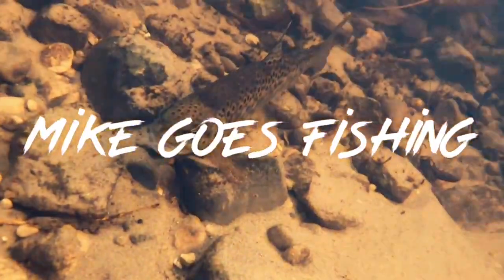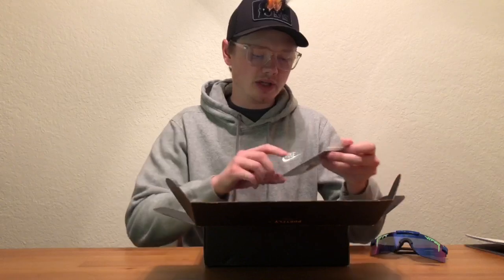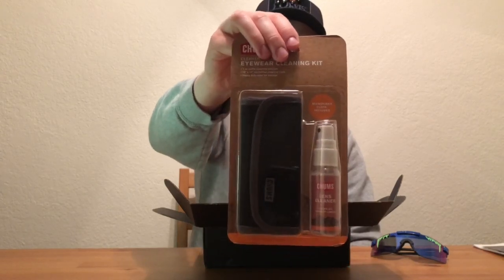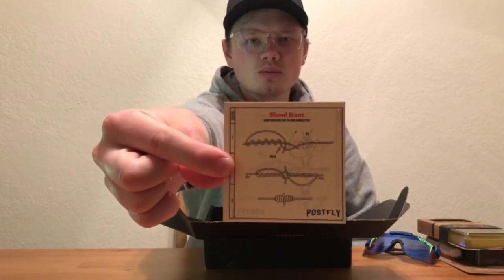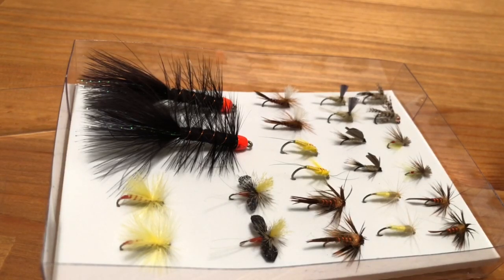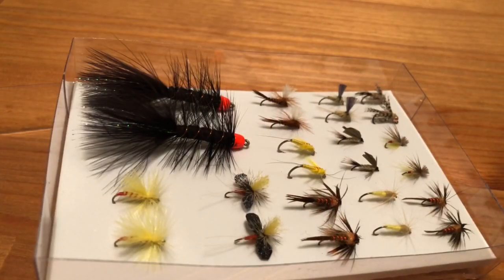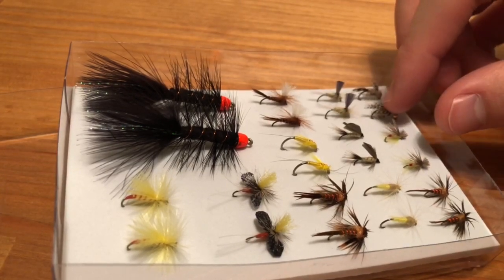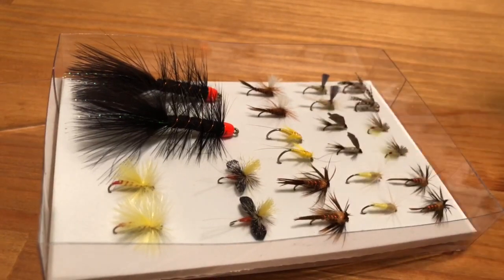Postfly Guide Series Unboxing! Best Fly Fishing Subscription Box! (APRIL)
Unboxing video for the Postfly Guide Series Subscription Box! Watch and see whats is inside for April!
Postfly Guide Series!🔥
Free Range Coffee!🔥
Reeligion Apparel!🔥
Music!🔥
Artist: Theevs
Song: Escape